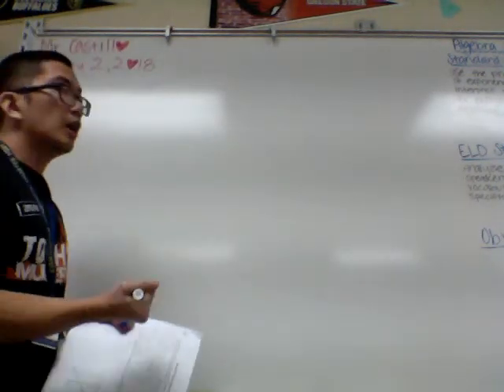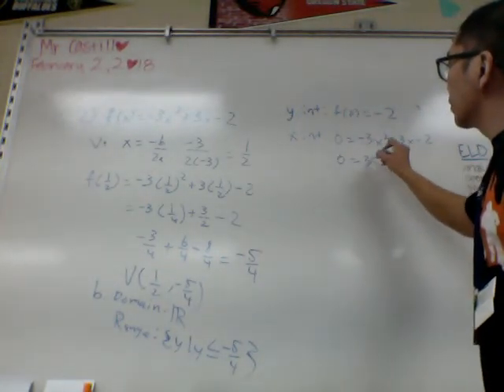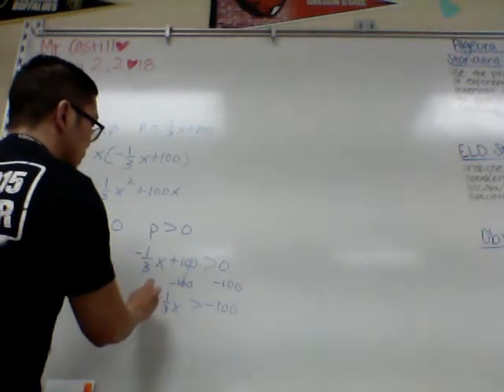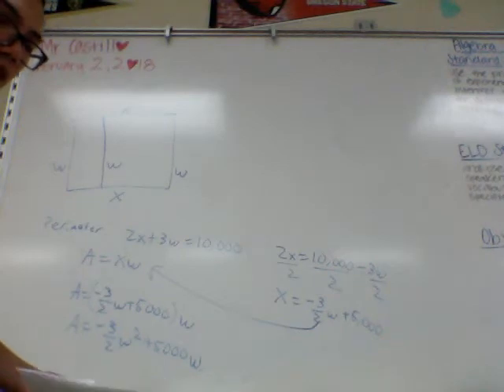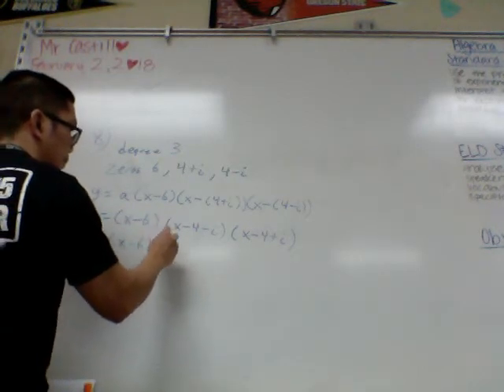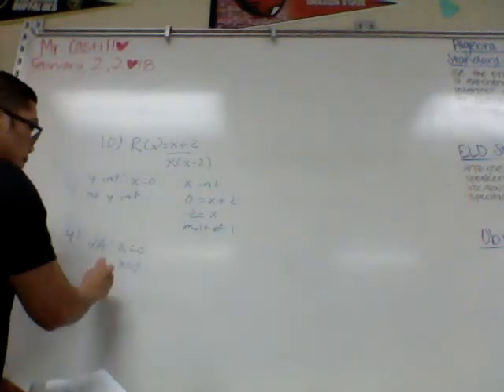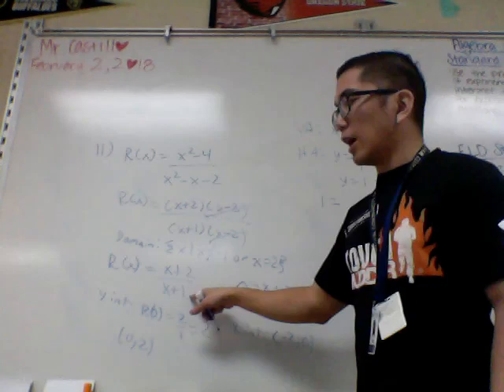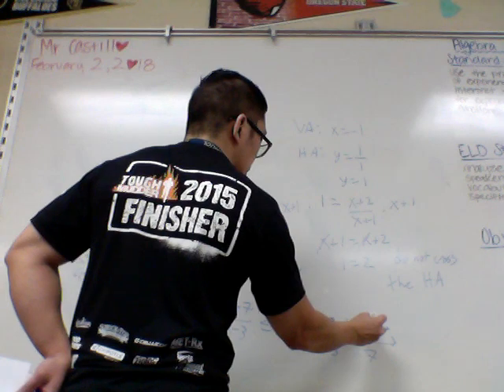Chapter 3 and 4 study guide